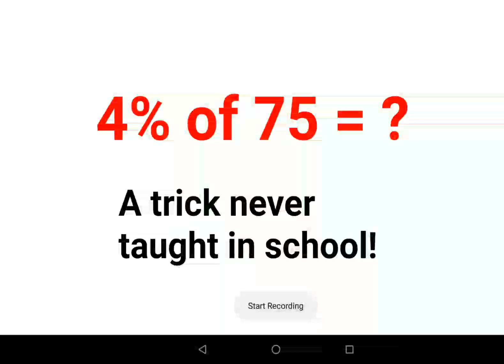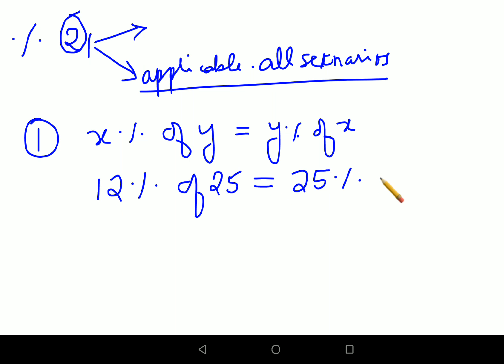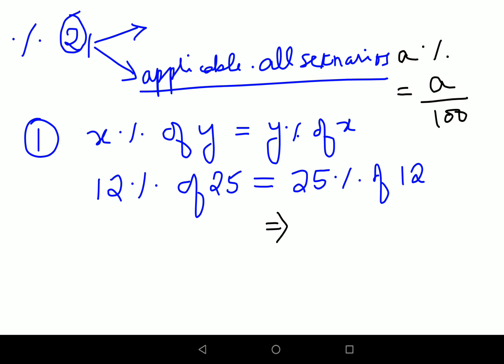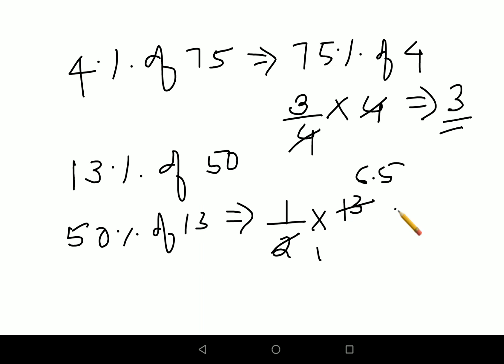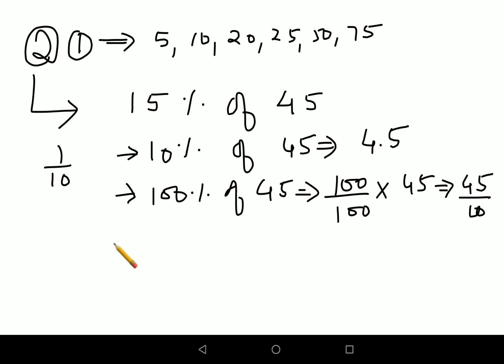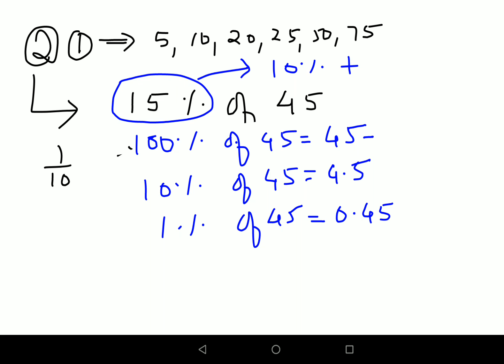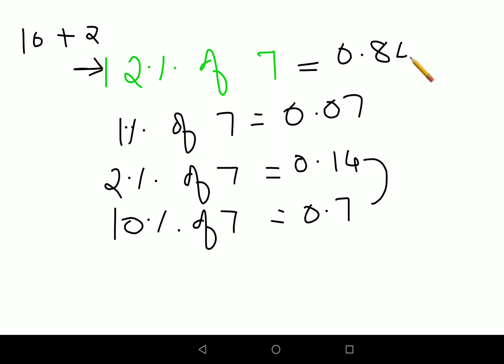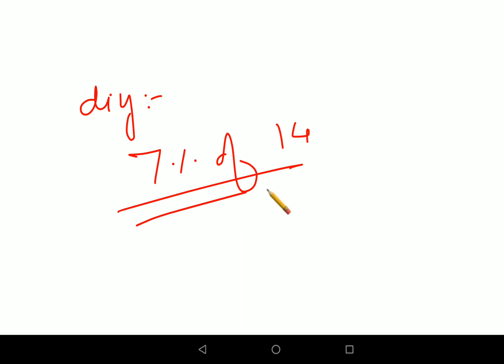4% of 75 = ? 99% don't know this math secret! How to work out percentages mentally!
4% of 75 = ? 99% don't know this math secret! How to work out percentages mentally!

This video shows easiest way to do percentages!